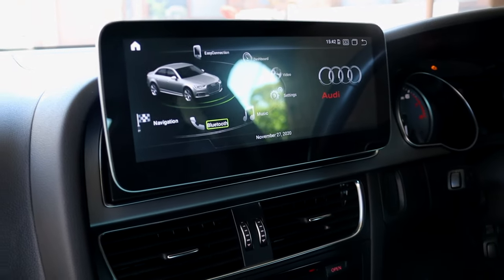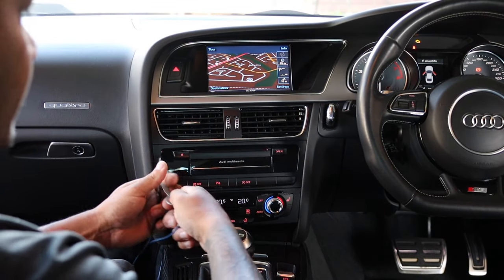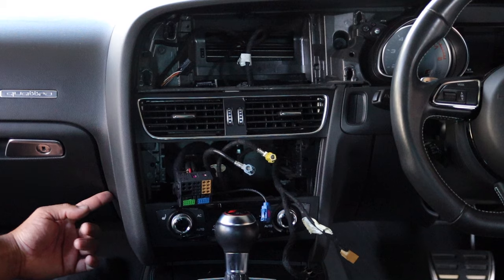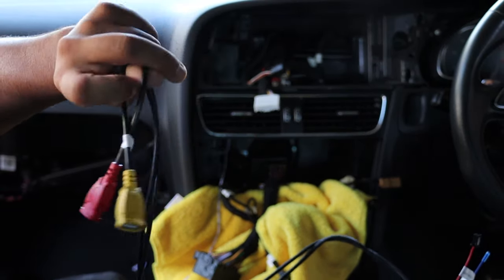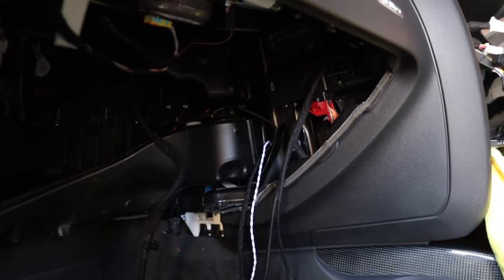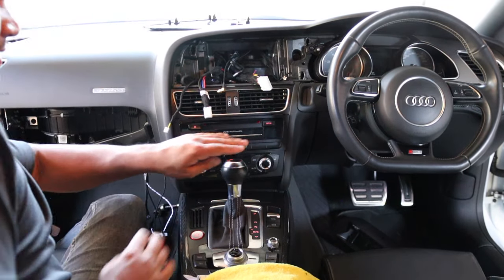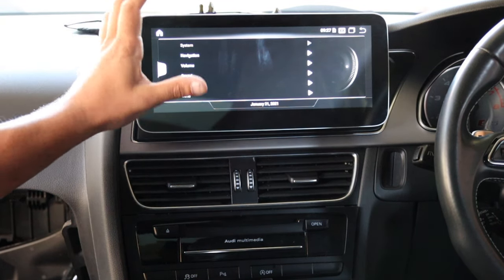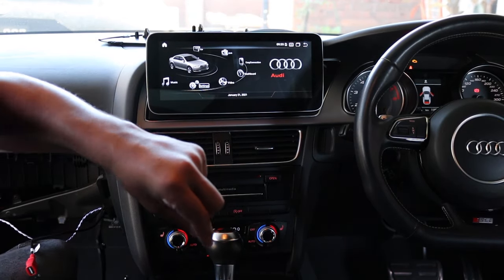Audi A4/A5/Q5 10.25" Android Screen Install (Full Install) Wireless CarPlay / Youtube / Netflix.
Screen Specs:
4GB RAM.
64GB Memory.
Android 10.0
Full HD Capacitive Touch Display
Wireless CarPlay
4G + Sim card + SD Card